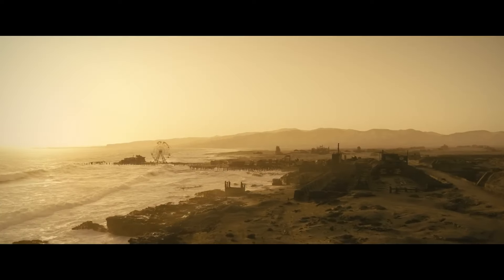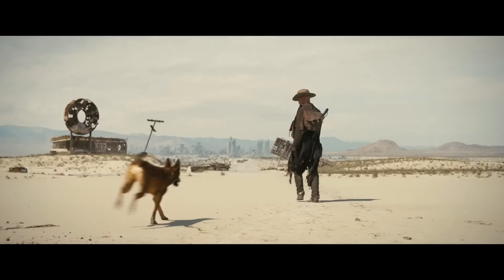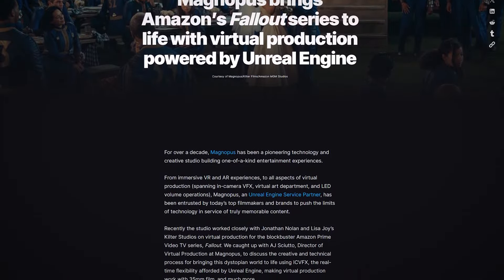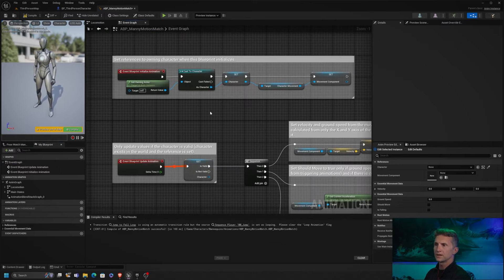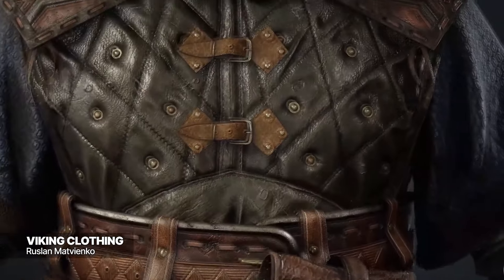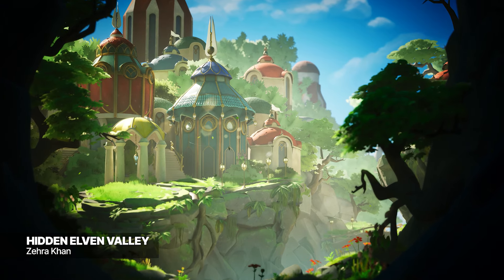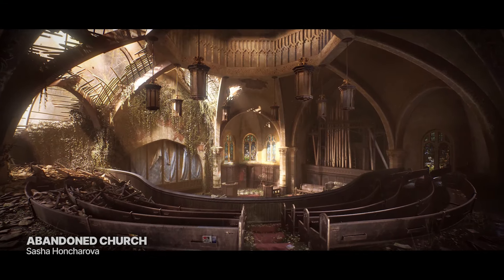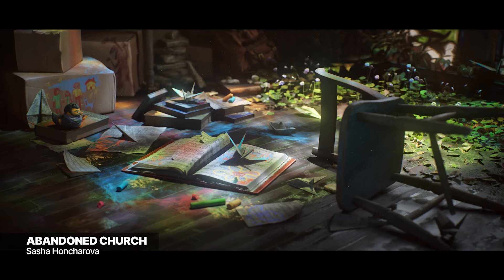News and Community Spotlight | May 24, 2024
Hit those lights, it's time for another spectacular News & Community Spotlight!

Magnopus' use of UE on Amazon's Fallout 👍
Ask A Dev's insightful tutorials 📗
Project Spotlights 🔦

Spotlights